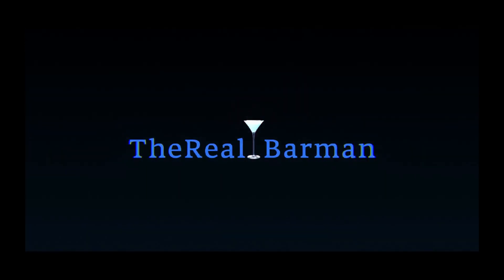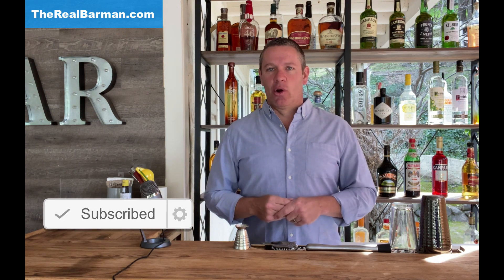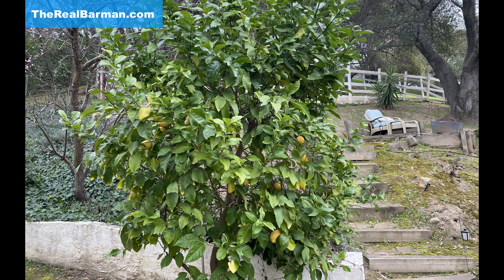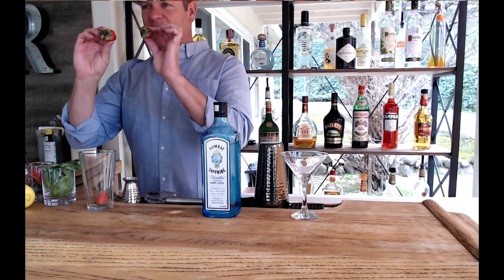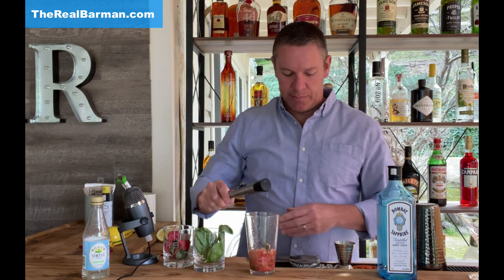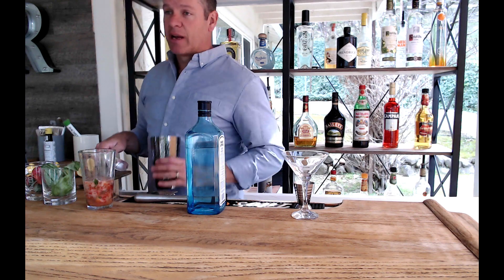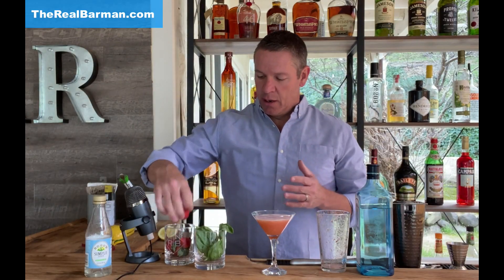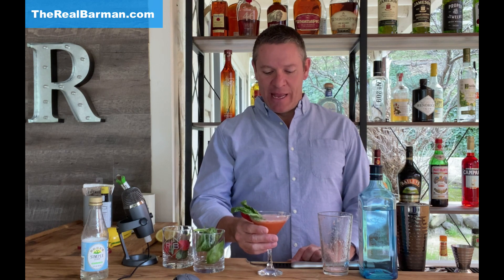How to Make a Strawberry Basil Gimlet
In this video I'm going back to my roots and jumping behind my home bar to show you how to make one of my favorite cocktails, the Strawberry Basil Gimlet. This drink has gin, fresh lemon juice, strawberries, basil and simple syrup--shaken and strained into a martini glass. Enjoy.

MY WEBSITES:
MY COURSES:
▶ The Restaurant Management Masterclass